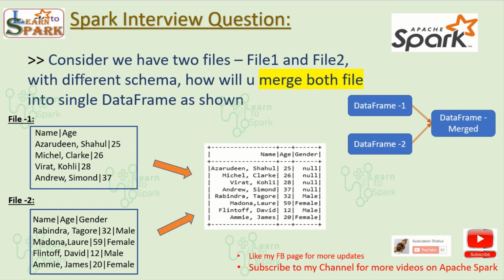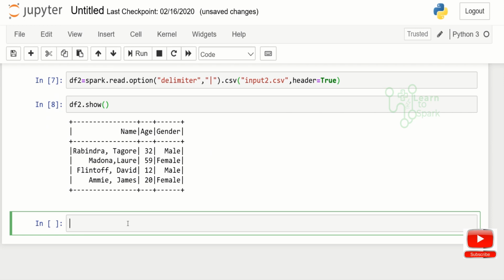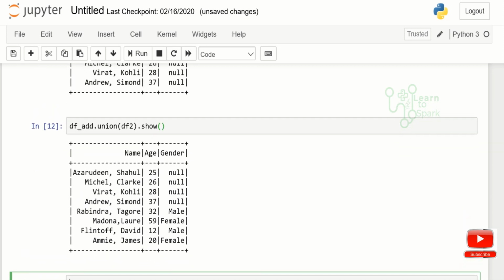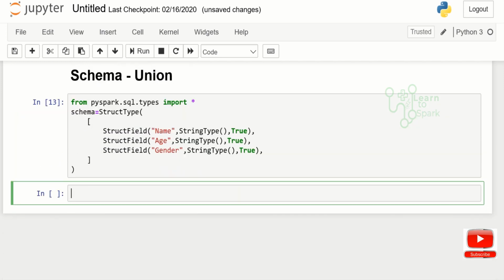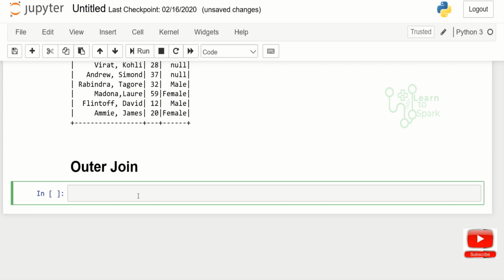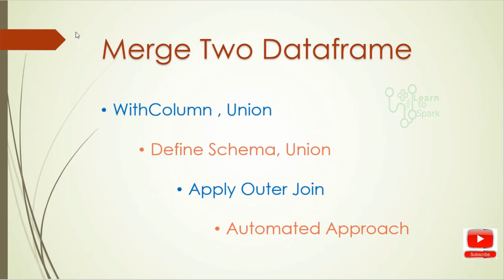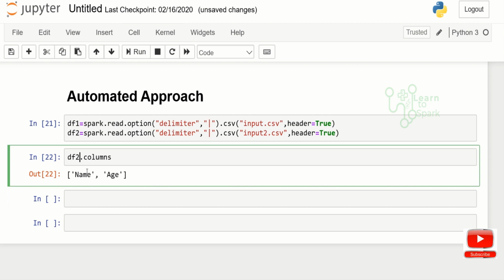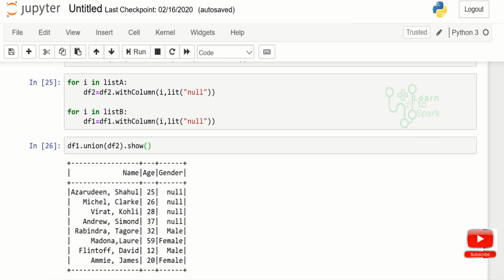Spark Interview Question | Scenario Based | Merge DataFrame in Spark | LearntoSpark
In this video, we will learn how to merge two Dataframe in Spark using PySpark. we will discuss all the available approach to do it. Hope this video will be helpful in your Spark Interview Preparation.